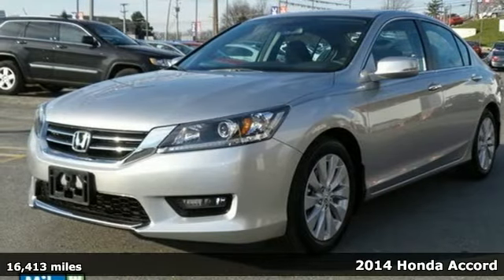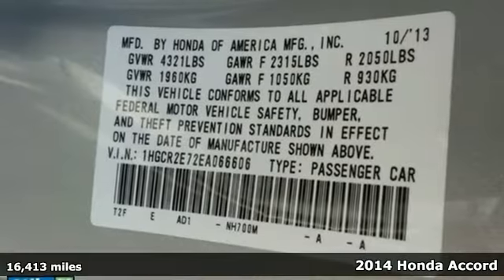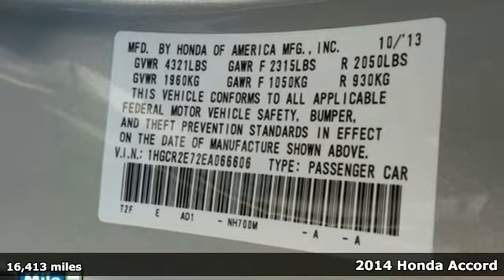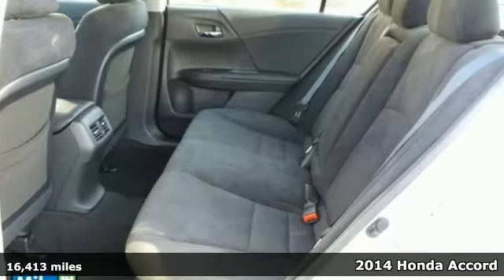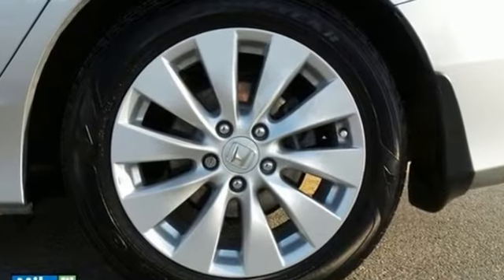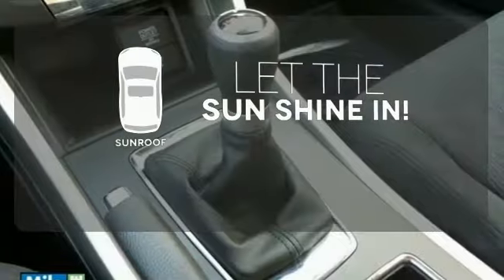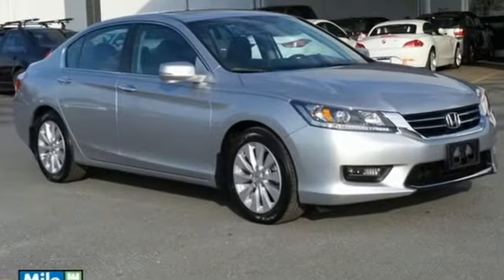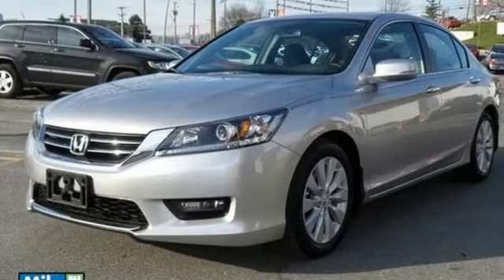Used 2014 Honda Accord Baltimore, MD S160063A - SOLD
Year: 2014
Make: Honda
Model: Accord
Trim: EX
Engine: 2.4L I4 DOHC i-VTEC 16V
Transmission: 6-Speed Manual
Color: Silver
Mileage: 16413
Stock #: S160063A
VIN: 1HGCR2E72EA066606

Address:
6624 A Baltimore National Pike